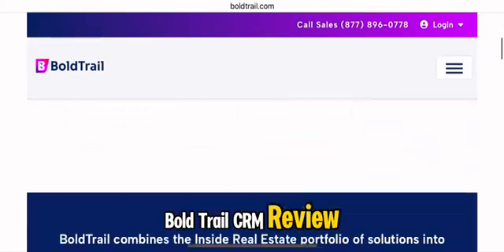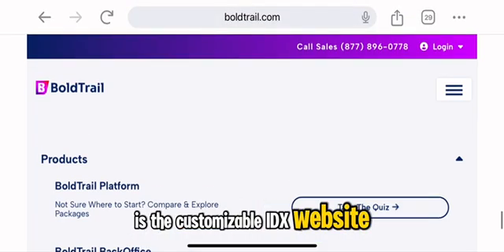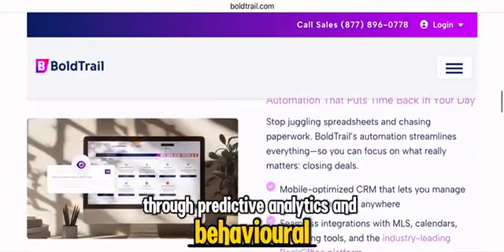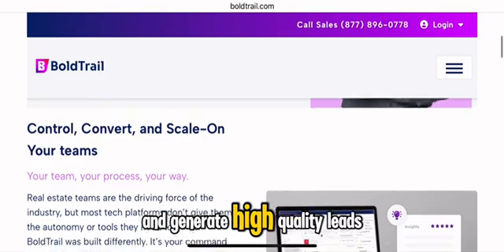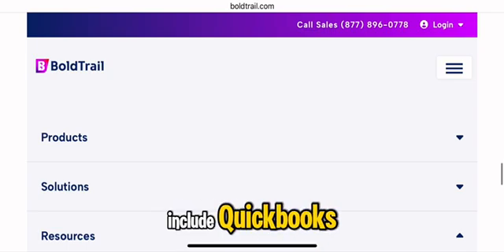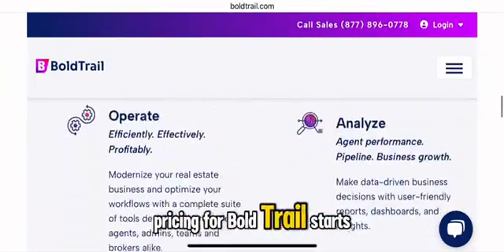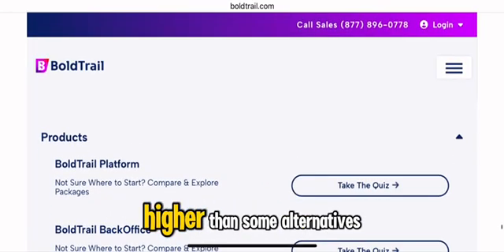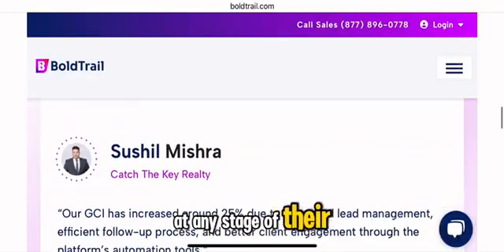Boldtrail CRM Review : Worth Your Money? Real Estate crm Software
in this tutorial video i will show Boldtrail CRM Review : Worth Your Money?
BOLDTRAIL IS A Real Estate crm Software
we will discuss boldtrail crm pricing, features etc